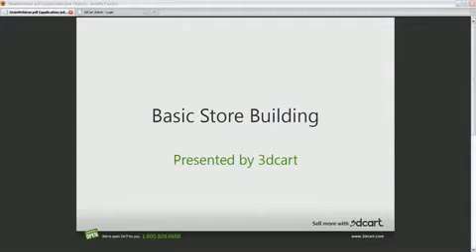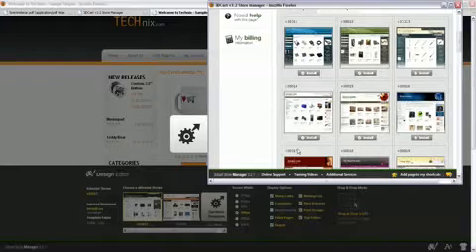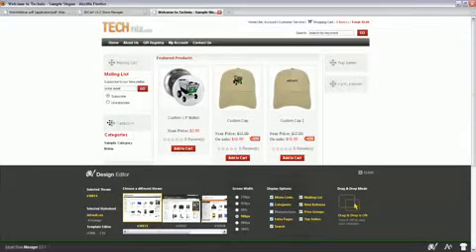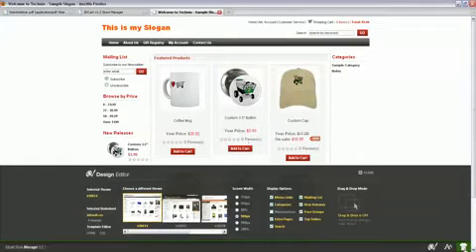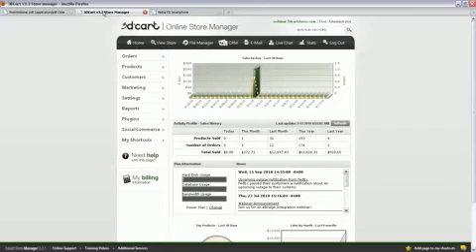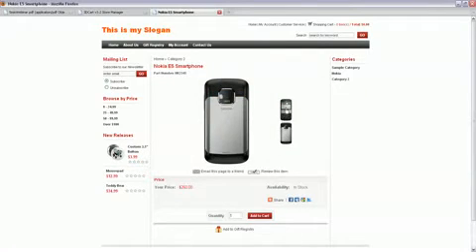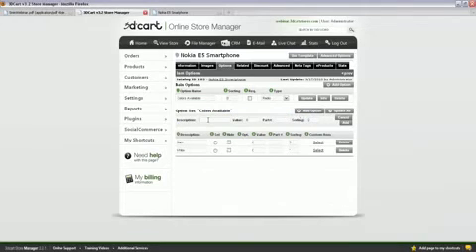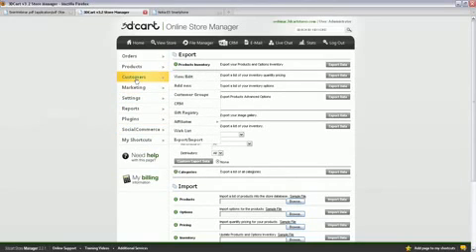Selling Online - Basic Store Building with 3DCart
- Learn how to design your store, add products and categories within minutes using the 3DCart.